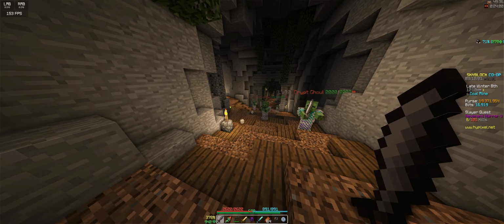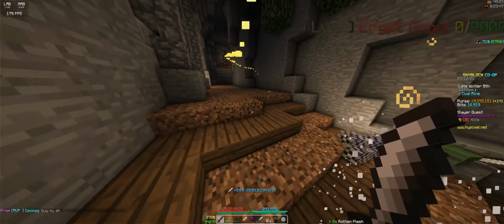Hypixel Skyblock: Revenant T5 Strategy / Guide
After killing over 650 T5 revenants I've developed my own stragedy for killing these things without dieing and thought maybe if I explained what I did it might work for other's expecially players who don't a ton of damage.  Hopefully this guide helps!